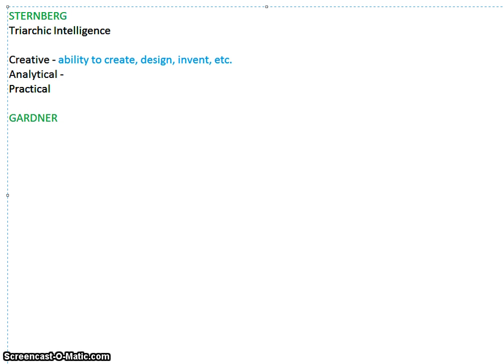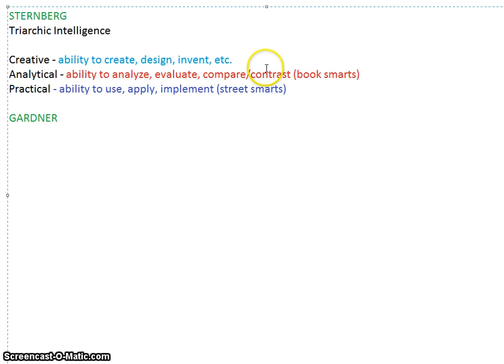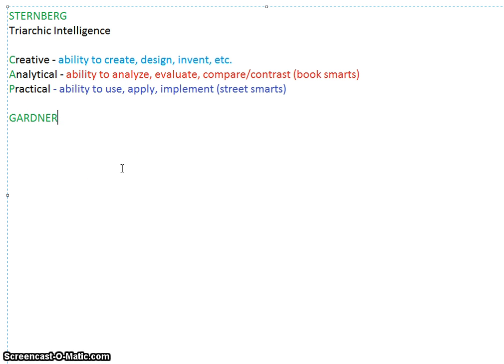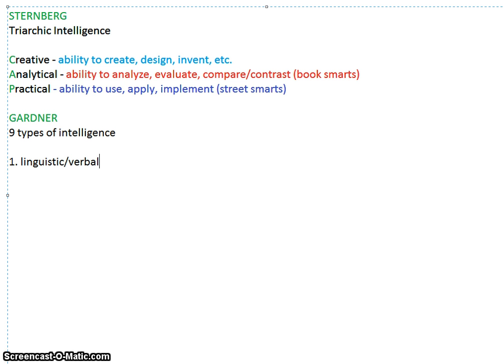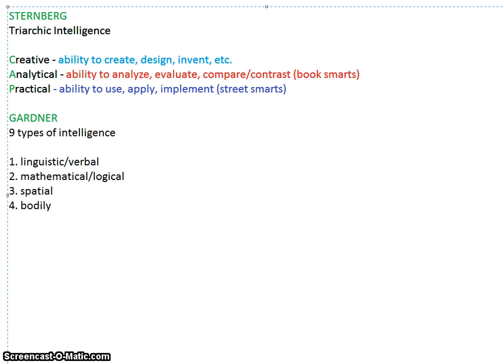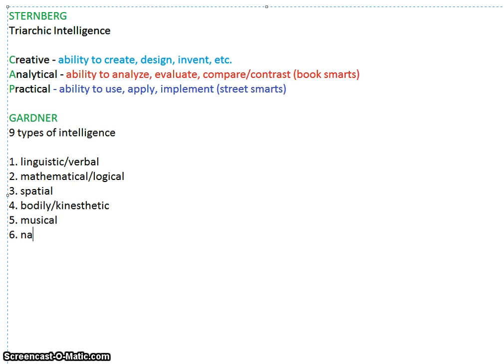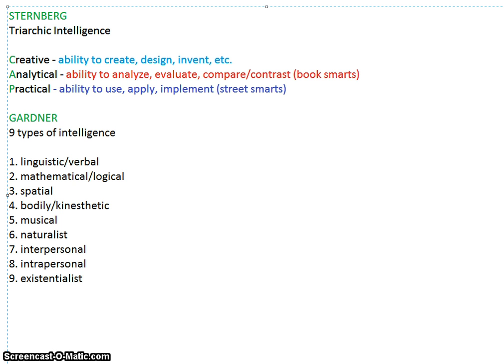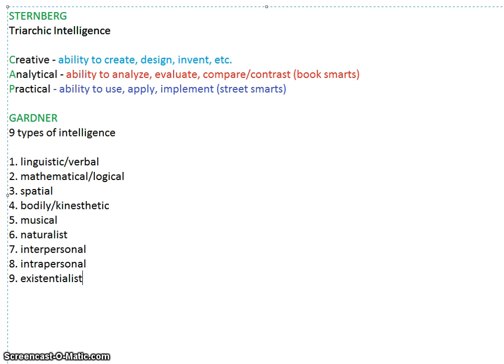PSY 241 - 8.1 intelligence theories